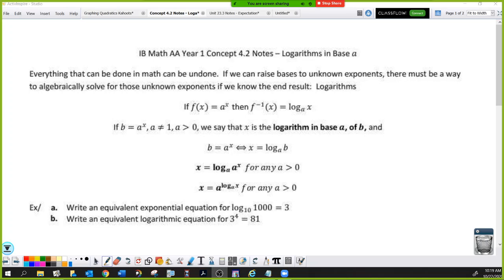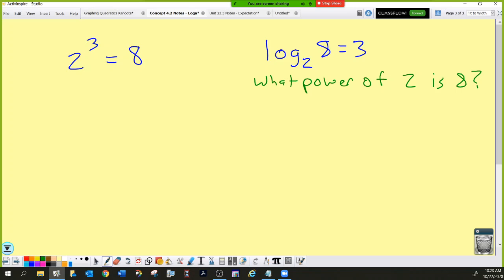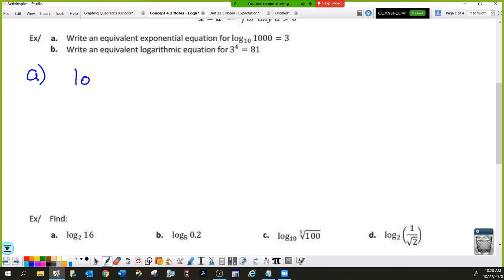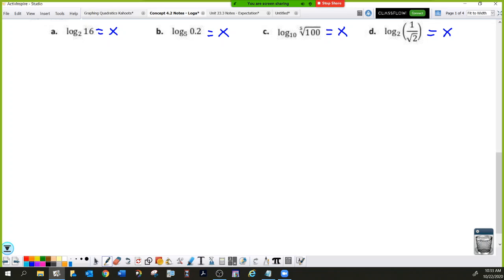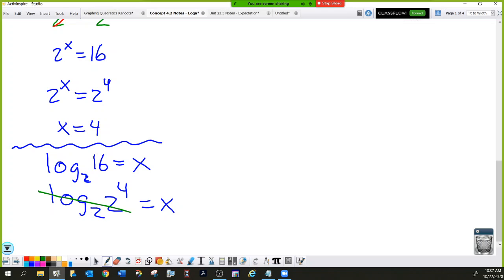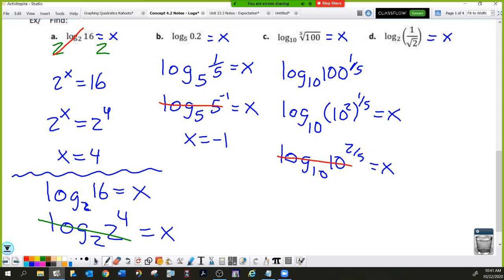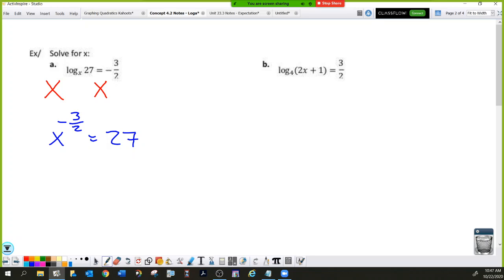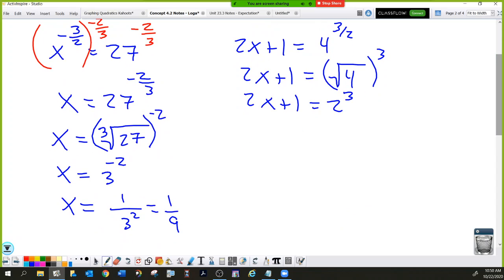Unit 4.2 Notes - Logarithms Base a